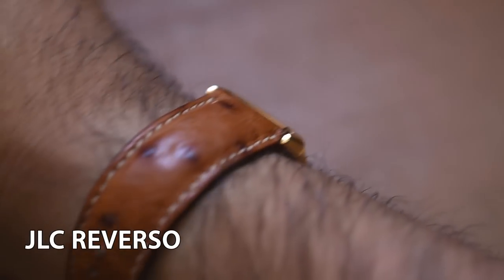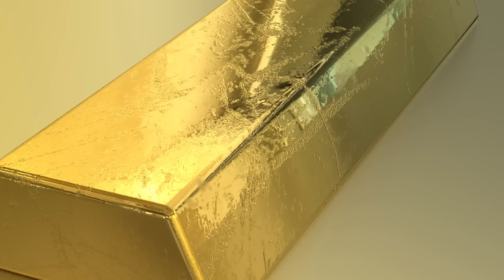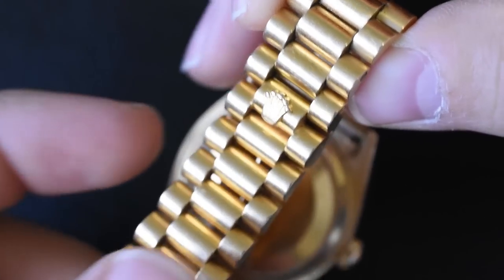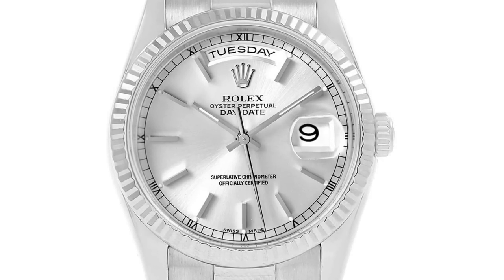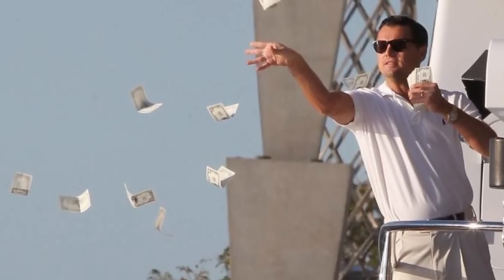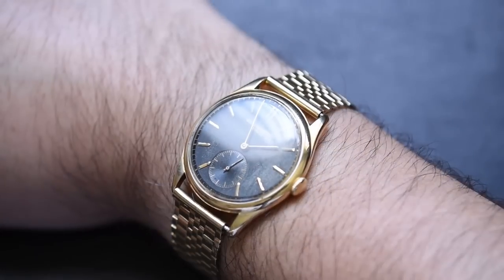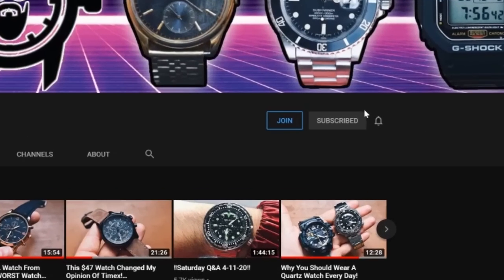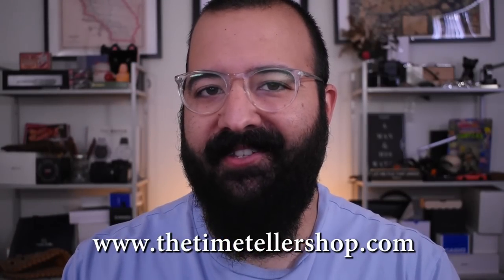Everything I Wish I Knew BEFORE Buying A Gold Watch!